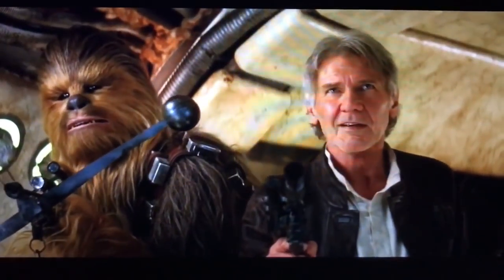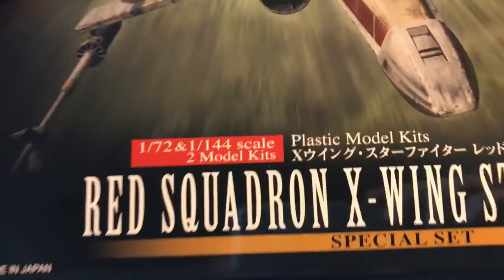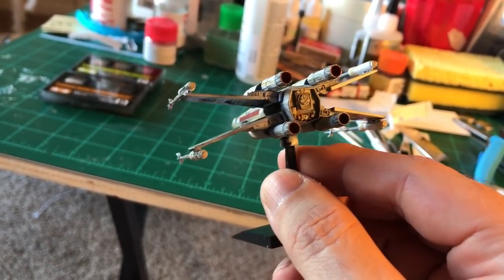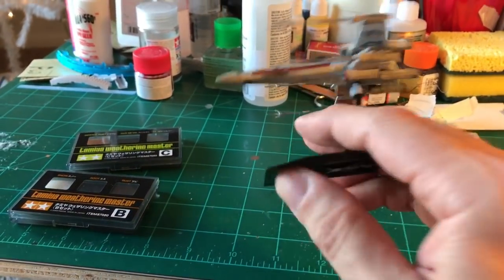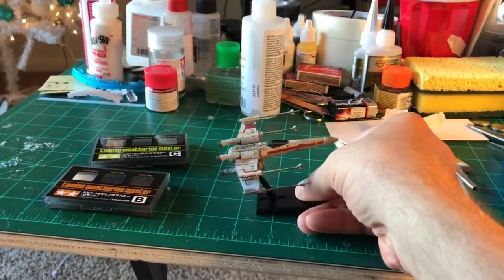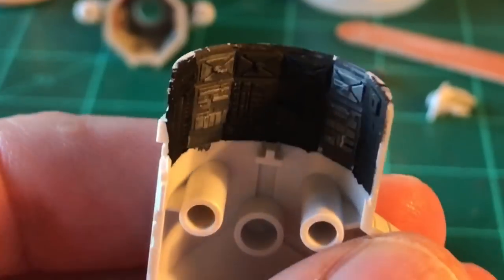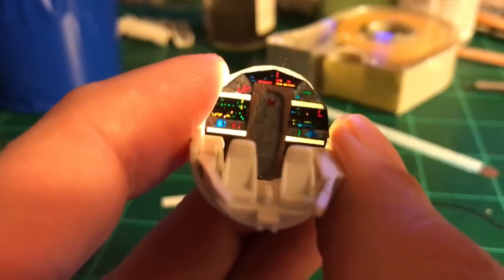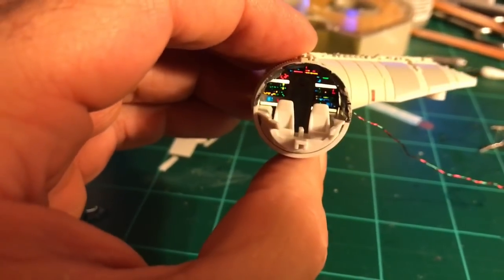Building the Bandai Millennium Falcon part 5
Lighting and detailing the cockpit!